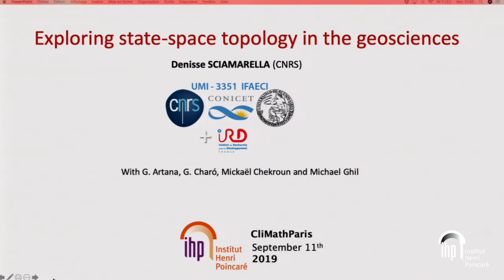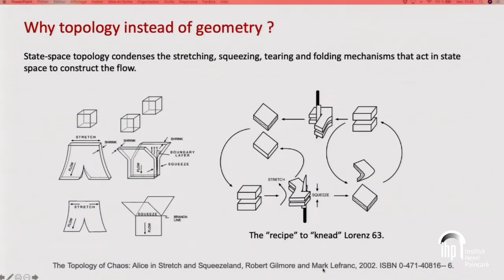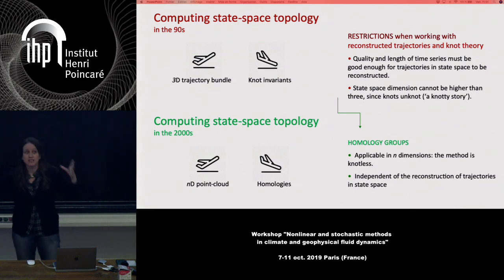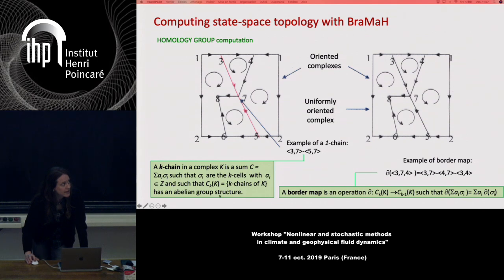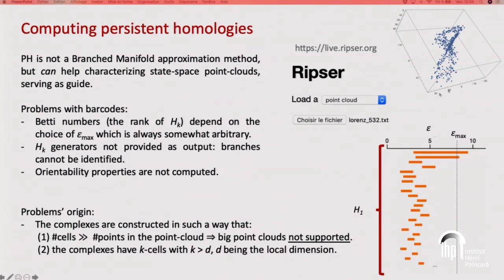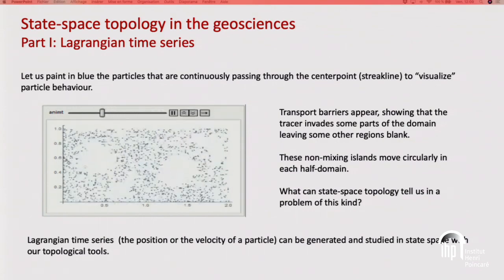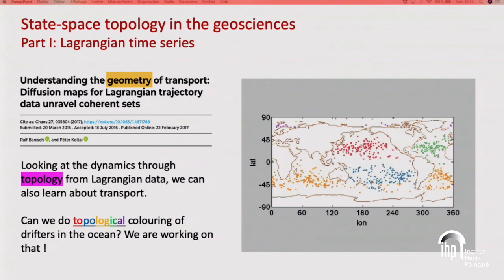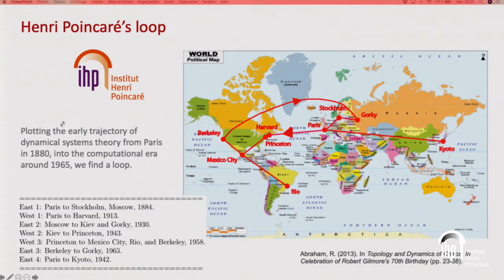Exploring state-space topology in the geosciences - Sciamarella - Workshop 1 - CEB T3 2019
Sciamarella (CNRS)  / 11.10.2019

Exploring state-space topology in the geosciences

Langue : Anglais ; Date : 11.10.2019; Conférencier : Sciamarella, Denisse; Évenement : Workshop 1 - CEB T3 2019; Lieu : IHP; Mots Clés :